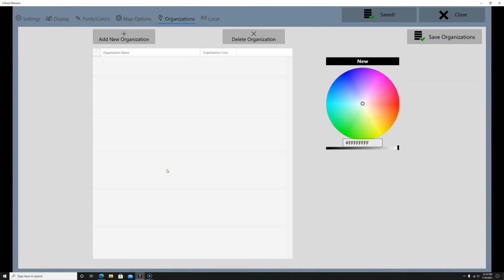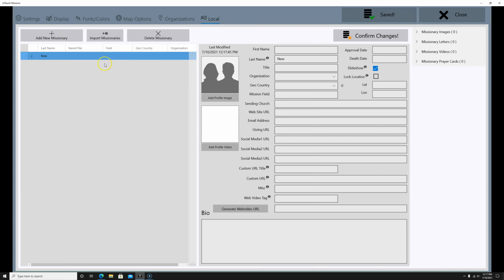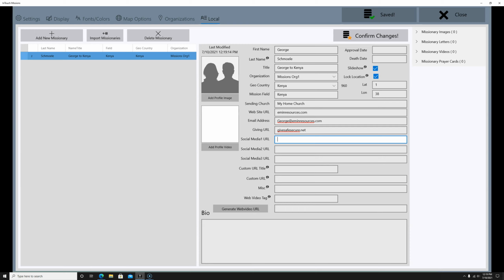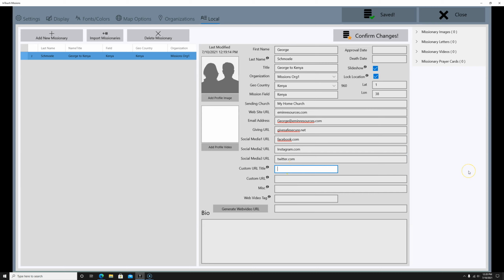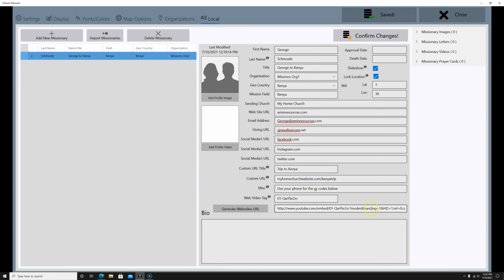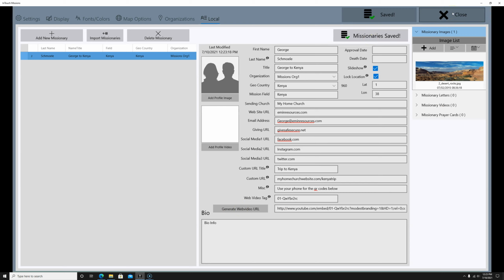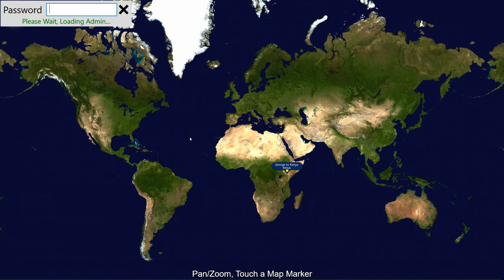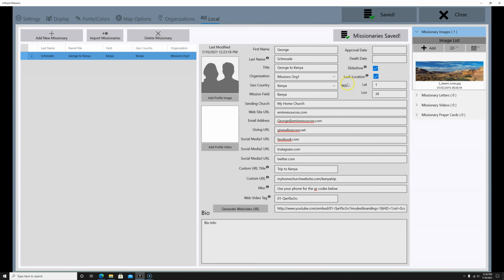AddMissionary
How to add missionary data to the InTouch Missions wall mounted display system.